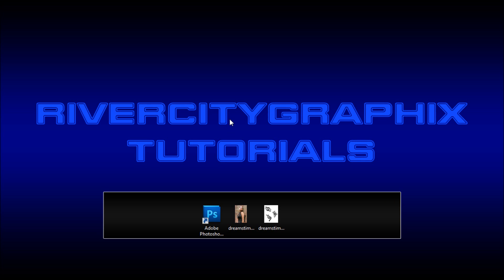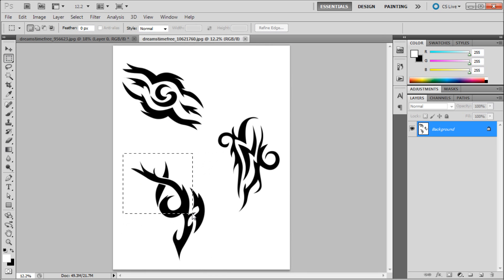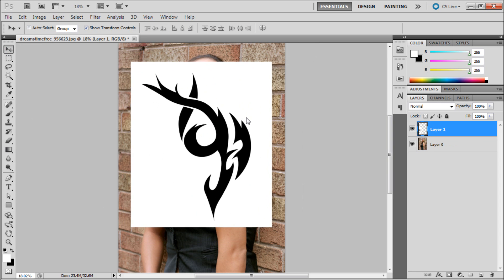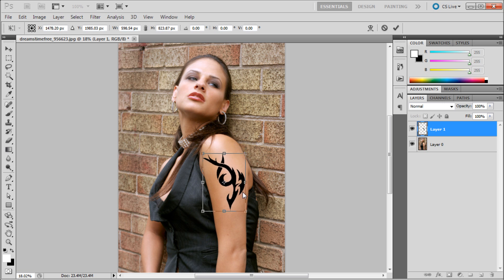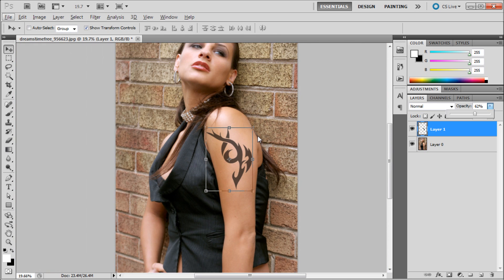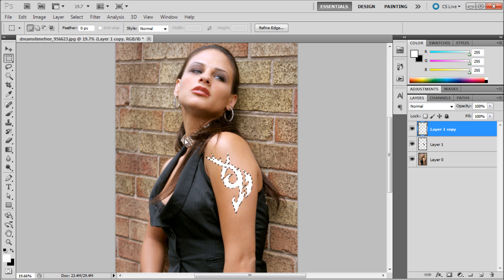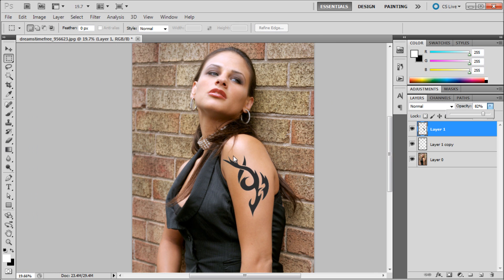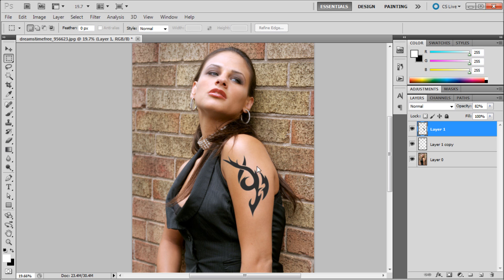Photoshop Tutorial: Add Tattoos to Your Photos -HD-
In this tutorial, you will learn how to add tattoos to your images in Photoshop.